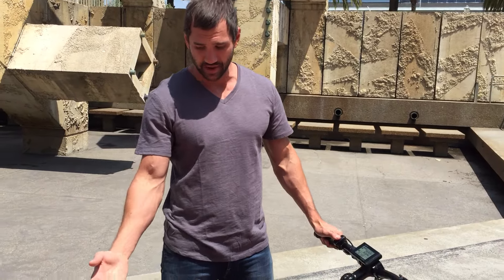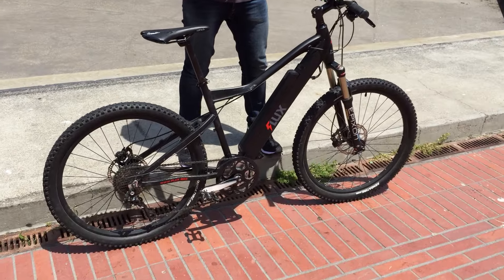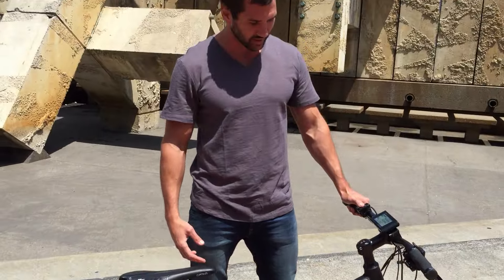Pete Demos FLX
It's just like riding a normal bike but easier and more fun.

Following a massive crowdfunding success, Flux Bike is now FLX Bike. Same quality, same values, new name.

Have any questions about ebikes? We live for this stuff!